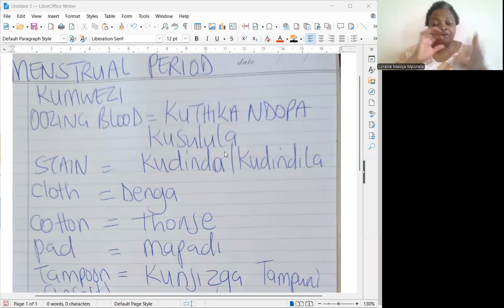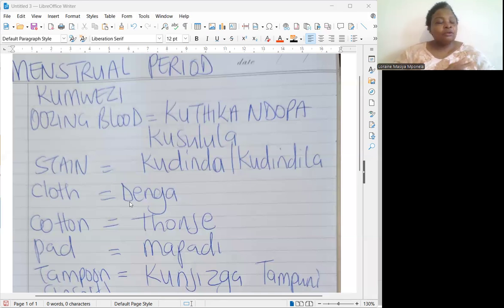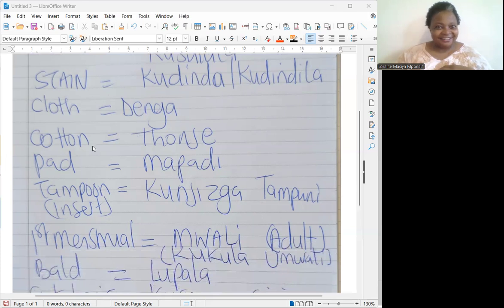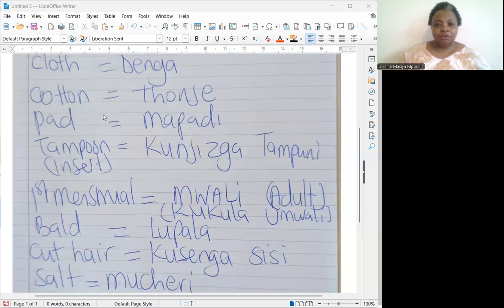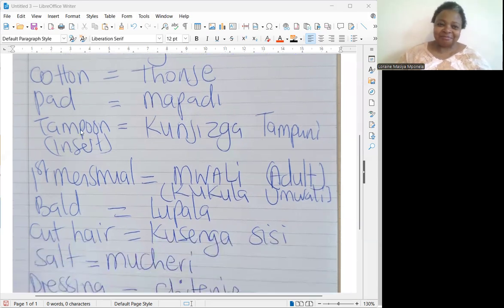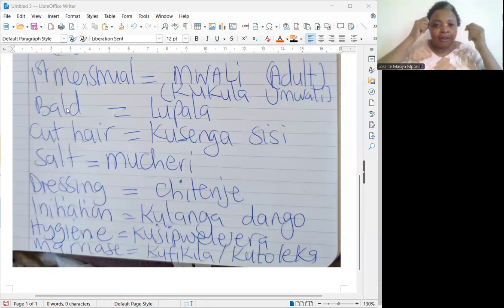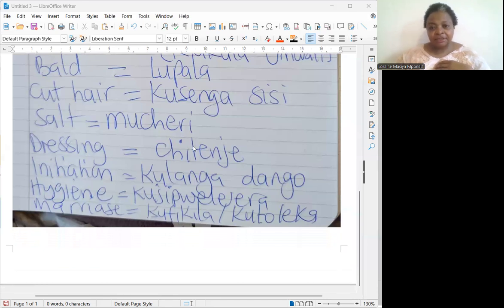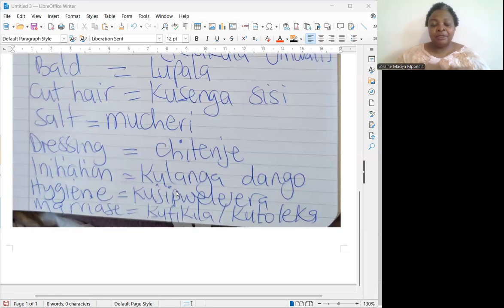Learn language of Menstruation in Chitumbuka